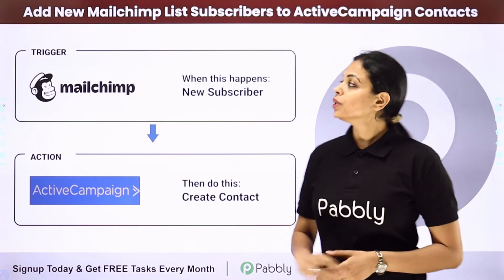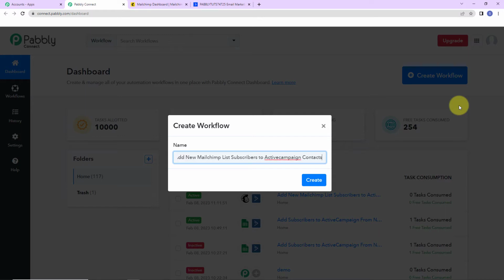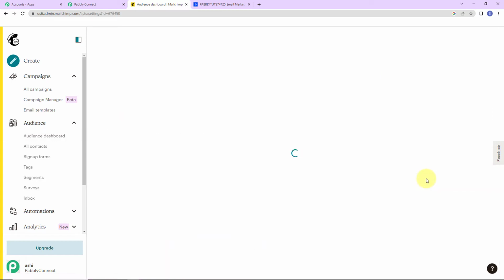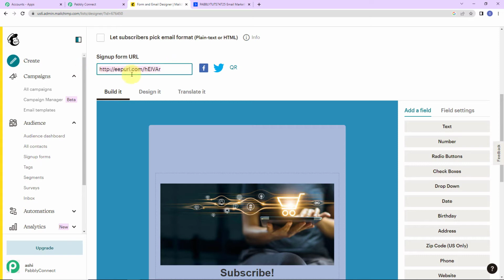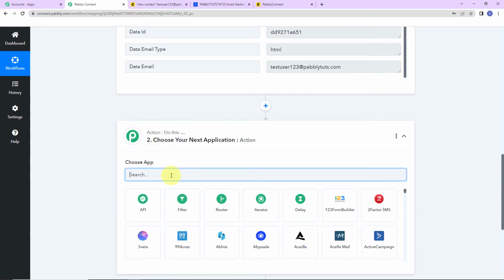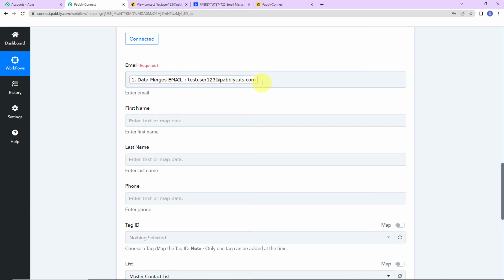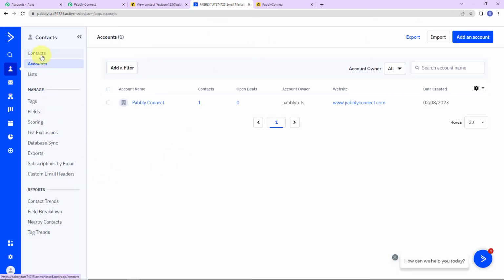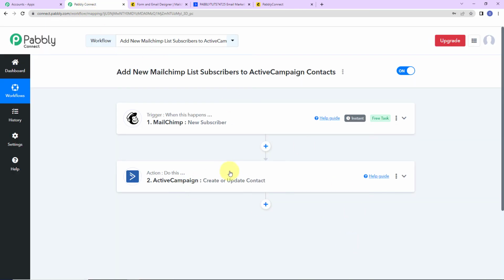How to Add New Mailchimp List Subscribers to ActiveCampaign Contacts - Mailchimp to ActiveCampaign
Are you looking for a way to sync your Mailchimp list subscribers with ActiveCampaign contacts? In this video, we'll show you how you can do it quickly and easily using Pabbly Connect. We'll walk you through the set-up process and show you how to add new Mailchimp list subscribers to your ActiveCampaign contacts. We'll also cover how to use the auto-sync feature to keep your lists up to date and take a look at other useful features of Pabbly Connect. Tune in to learn how to add new Mailchimp list subscribers to your ActiveCampaign contacts.